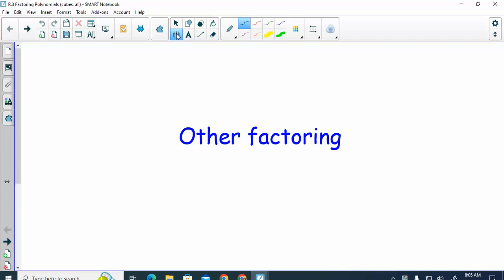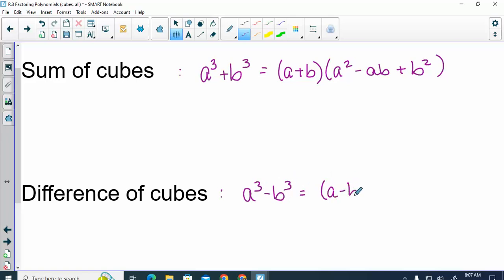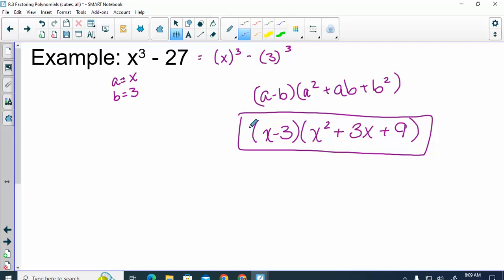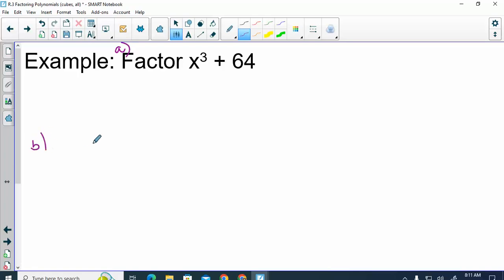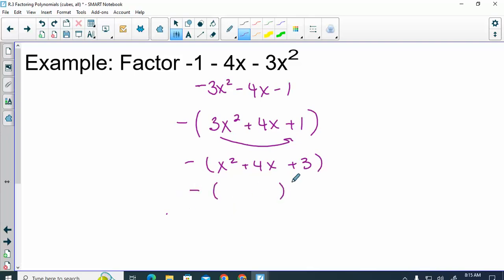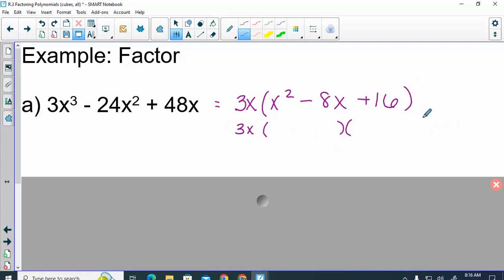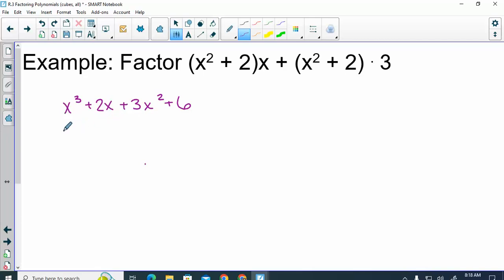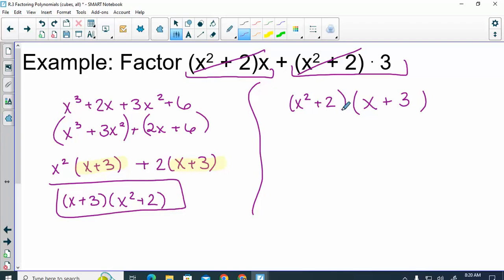Section R 3 Aug 28